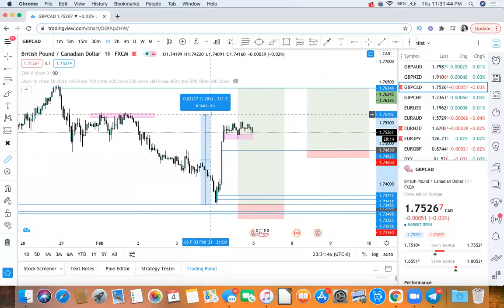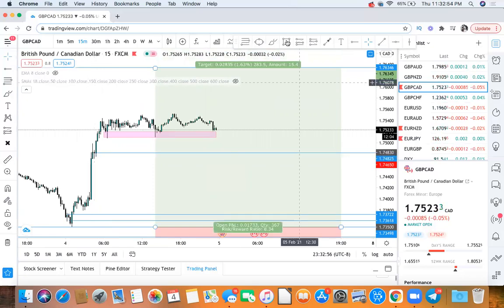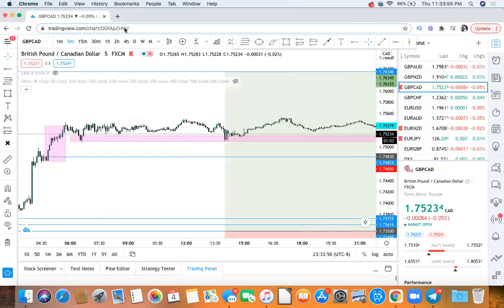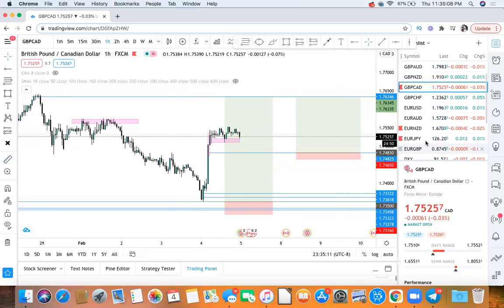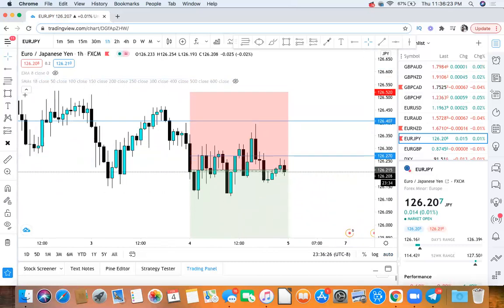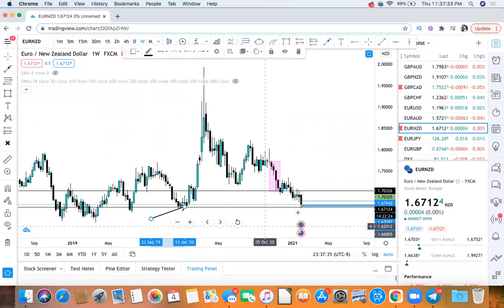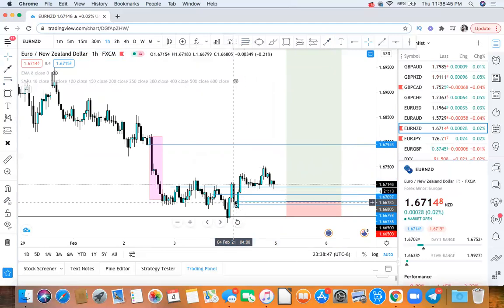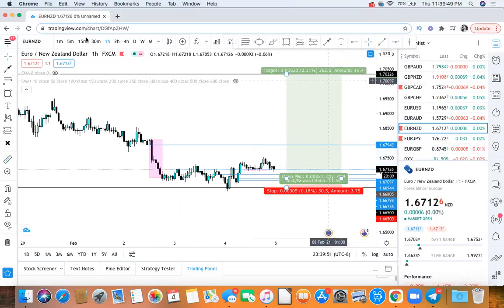FOREX TRADING MADE SIMPLE